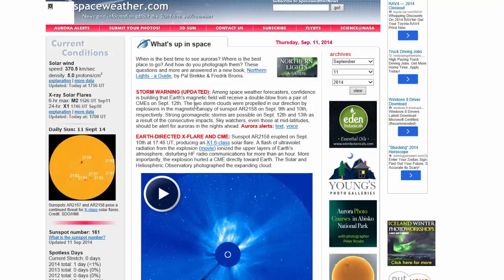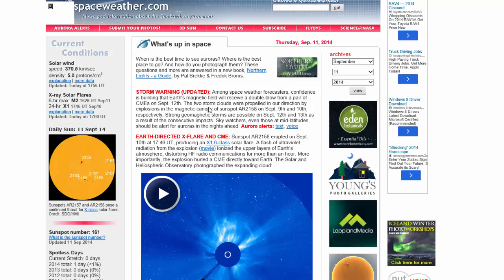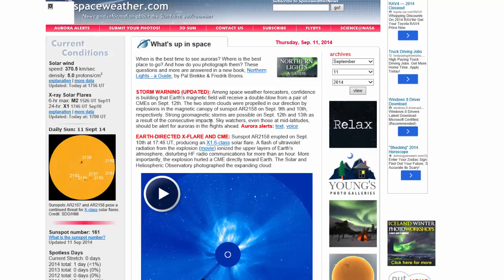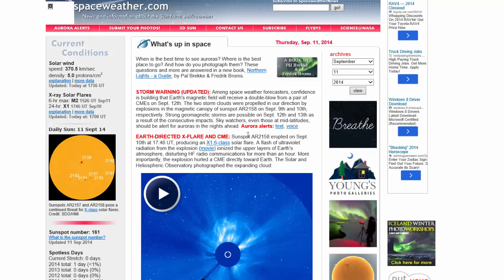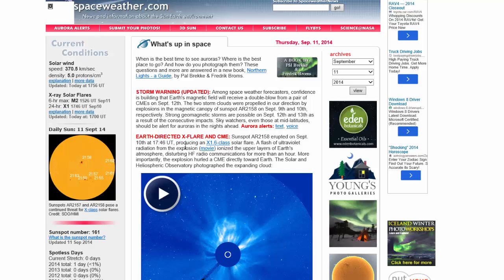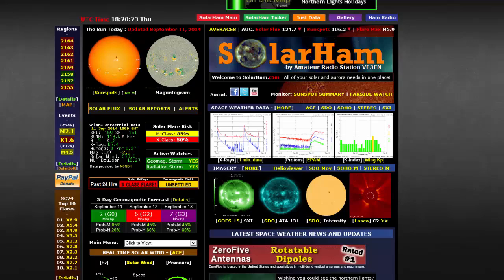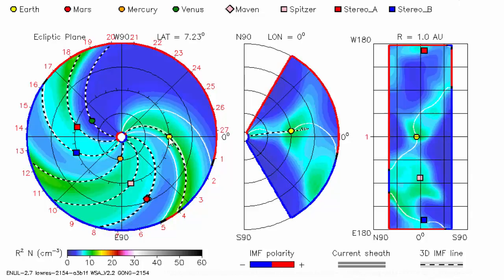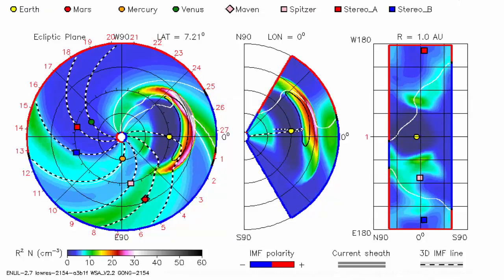Geomagnetic Storm Alert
WASHINGTON -- An extreme solar storm is blasting its way to Earth and could mess up some power grids, satellites and radio transmissions, scientists say.

It's been several years since Earth has had a solar storm of this size coming from sunspots smack in the middle of the sun, said Tom Berger, director of the Space Weather Prediction Center in Boulder, Colorado.

Solar storms happen often, especially during peaks in the solar cycle, and don't directly harm people. But what makes this one more worrisome is its location on the sun along with its strength, he said.